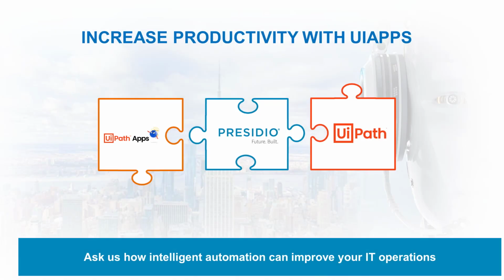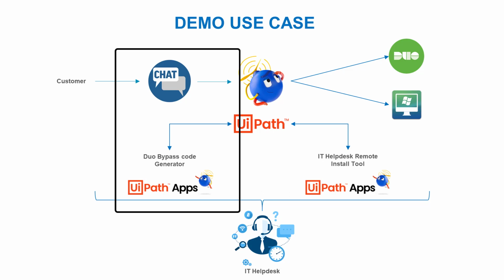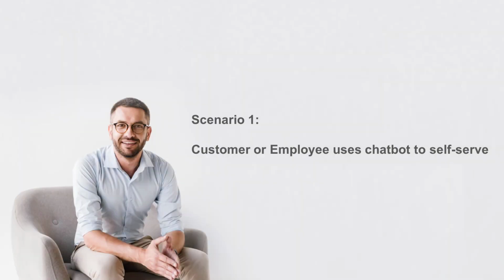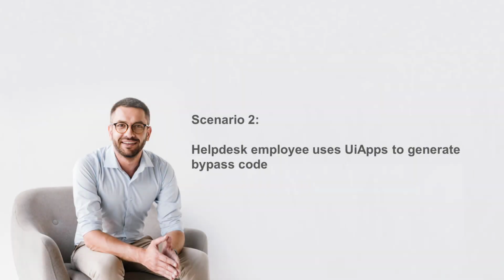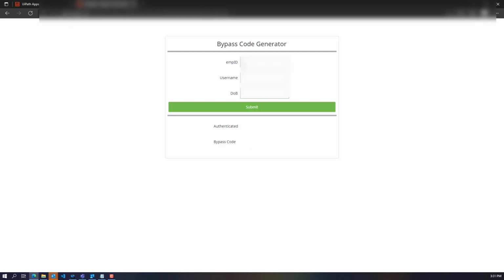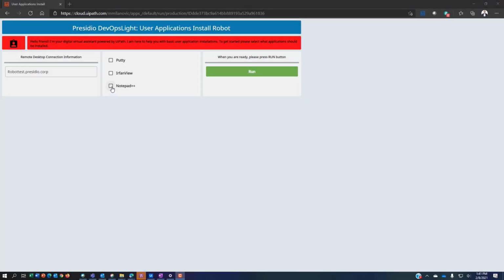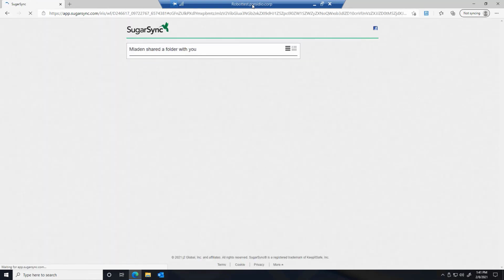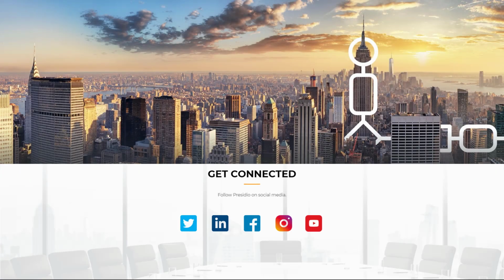UiApps Bypass Code Generator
This video shows how UiPath Apps can increase IT Helpdesk employees productivity.